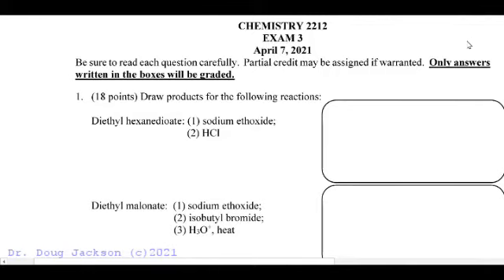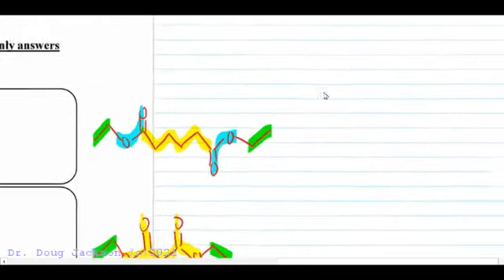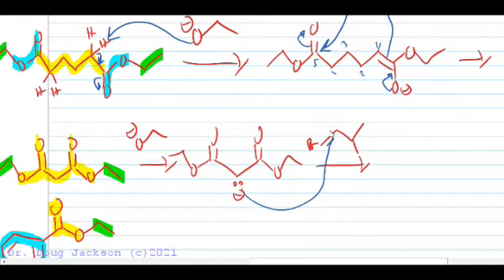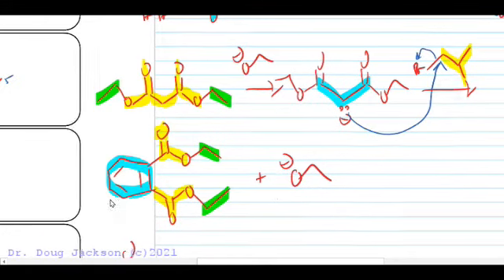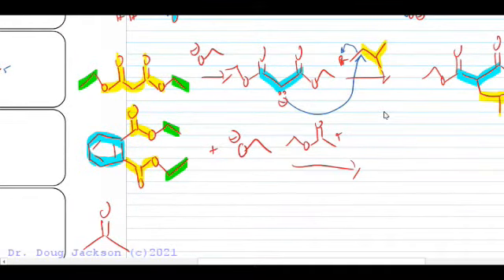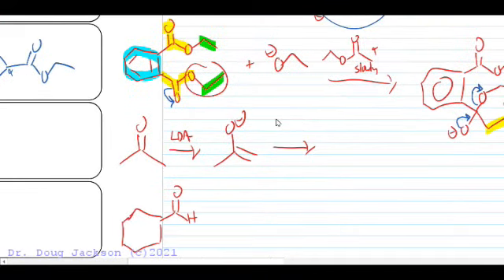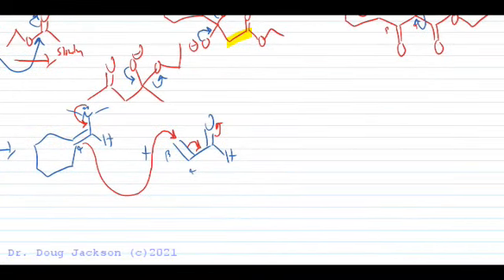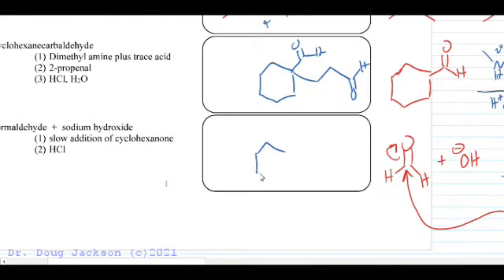Question 1 Crossed Enolate Additions